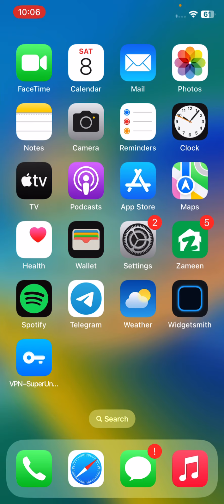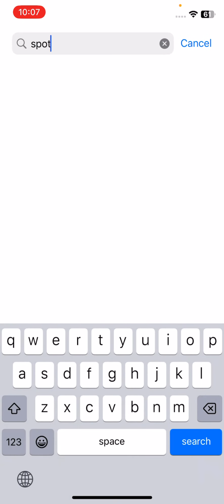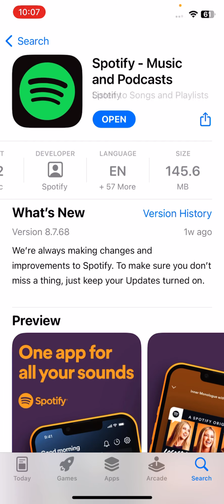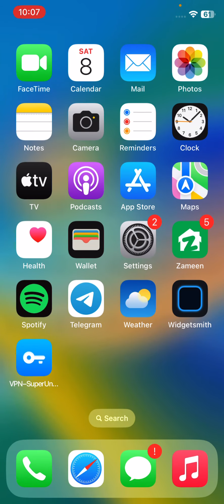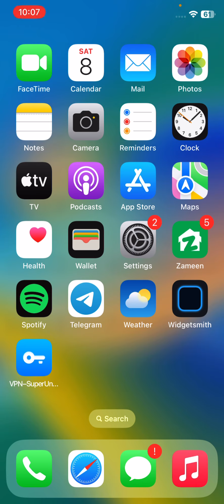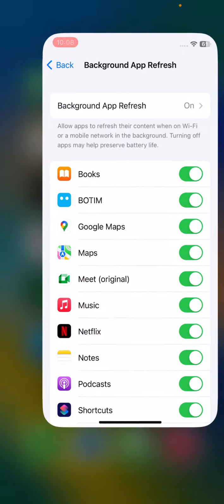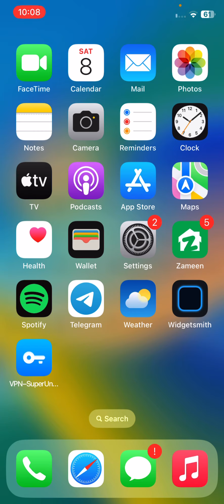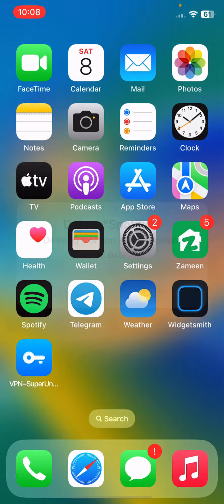How to Fix Spotify Keeps Pausing During Playback on iPhone